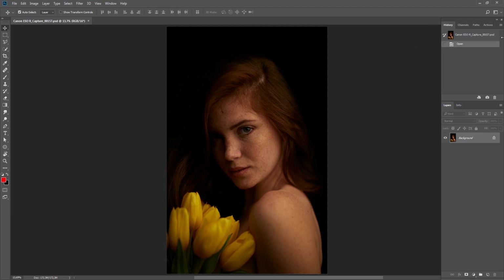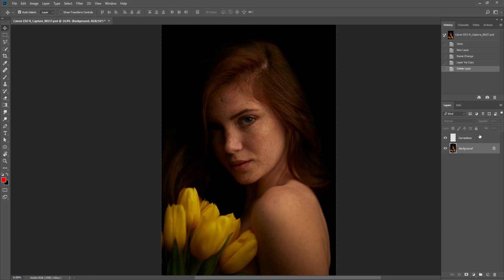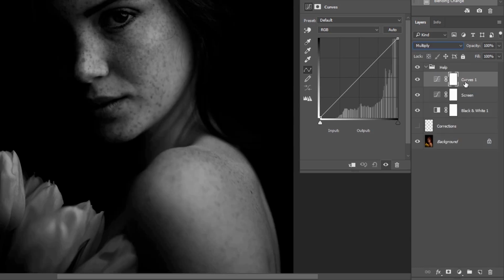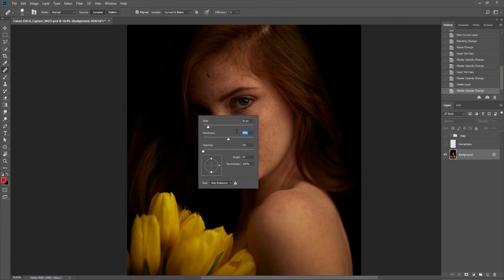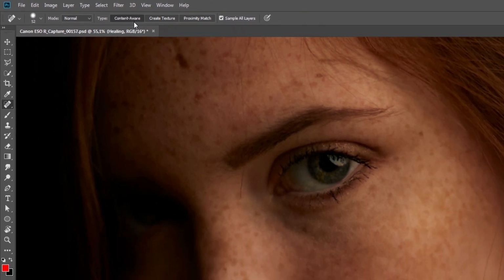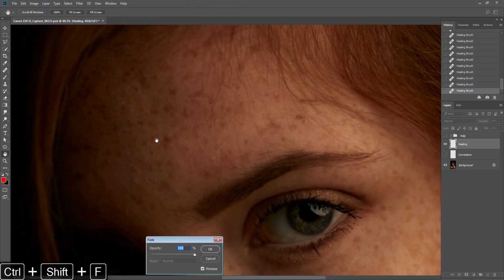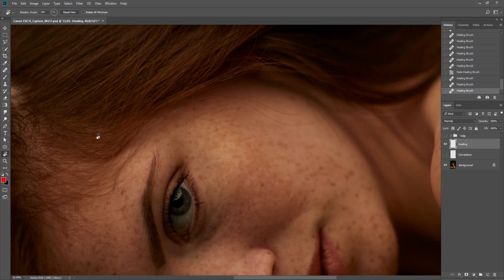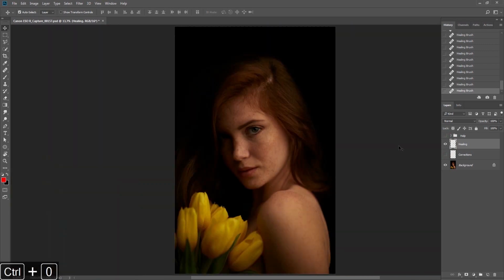Photoshop Retouching Masterclass | Skin Cleaning Workflow in Adobe Photoshop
Learn proper skin cleaning techniques for portrait and beauty images, including the differences between the healing brush, patch tool, and spot healing brush. Discover when and how to effectively use these tools, as well as situations to avoid.

This video is part of a professional video course for portrait and beauty retouching, which is a series in Samuel Zlatarev's Photoshop Retouching Masterclass.

Dive into the world of professional portrait and beauty retouching with Samuel Zlatarev's Photoshop Retouching Masterclass.

This comprehensive course covers advanced techniques and tools used by industry experts to achieve flawless results. From skin retouching and blemish removal to enhancing textures and creating stunning visual effects, you'll learn the secrets behind achieving impeccable retouching.